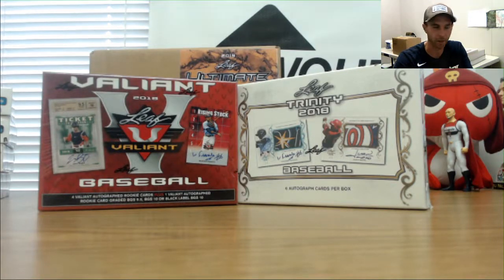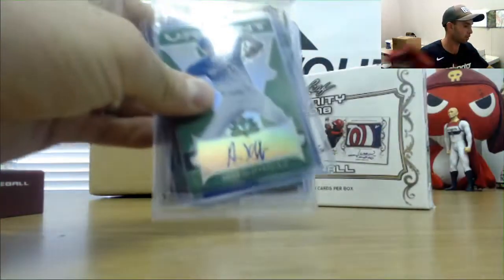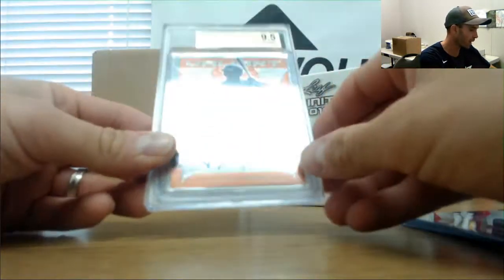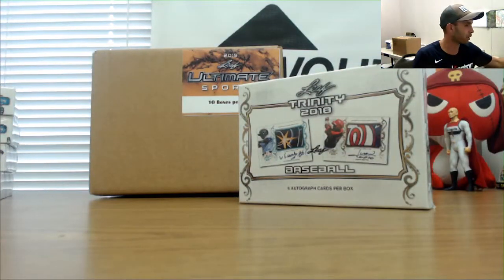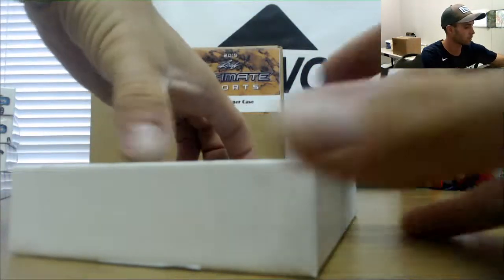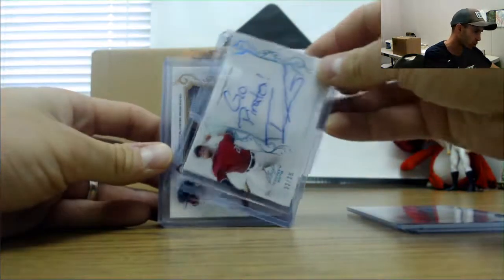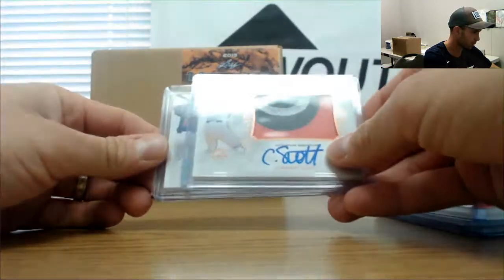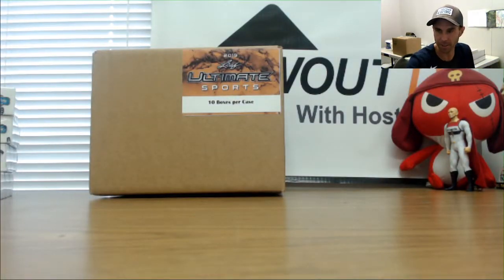Christian's 2018 Leaf Trinity and Valiant Baseball Break Part 2